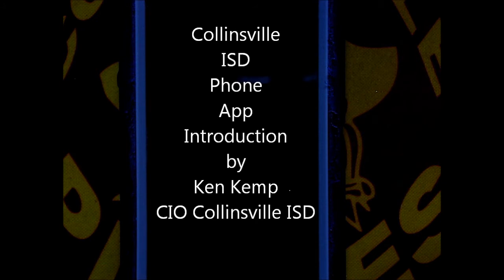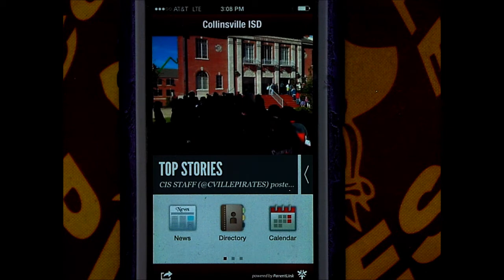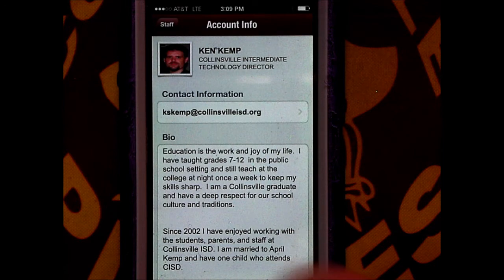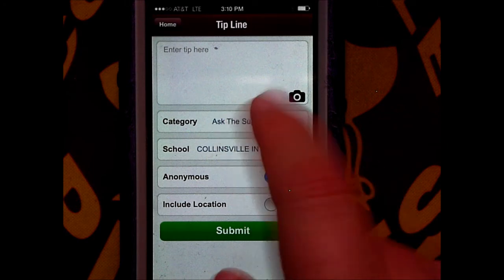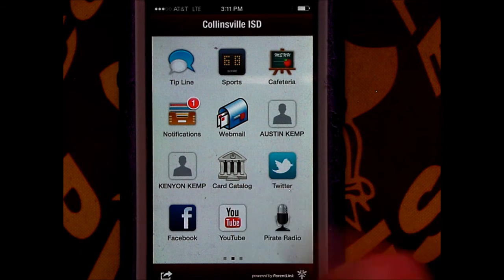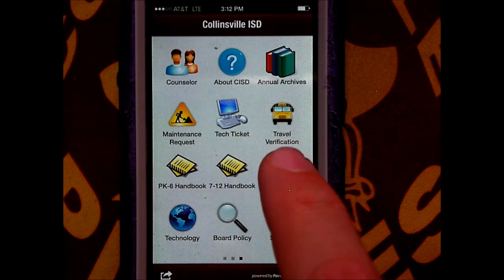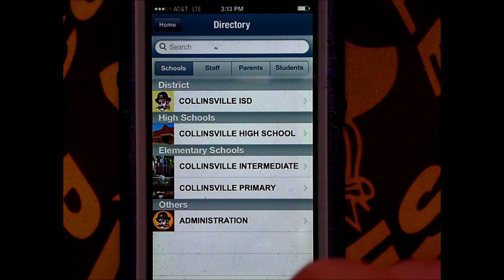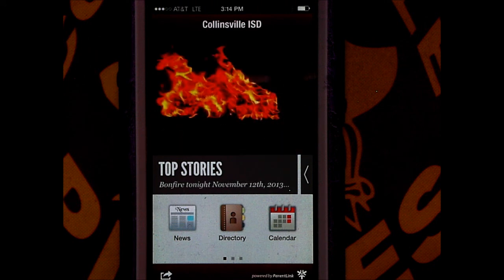Collinsville ISD Mobile APP Overview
A quick run through of the CISD mobile app.  This video was made while the app was still in testing.  The full version is now available on your favorite app store.